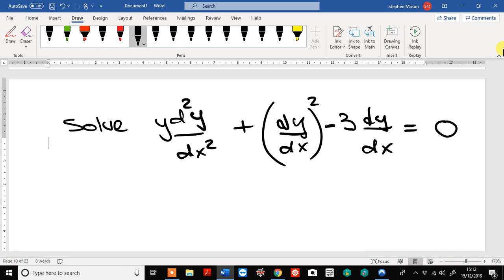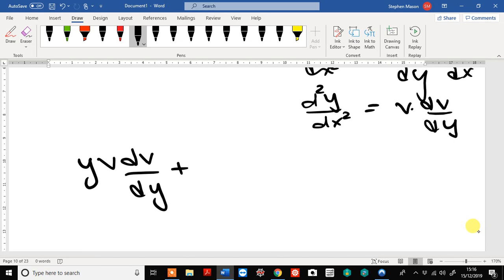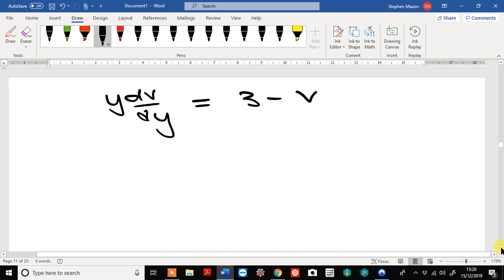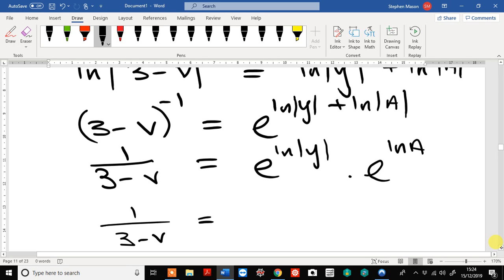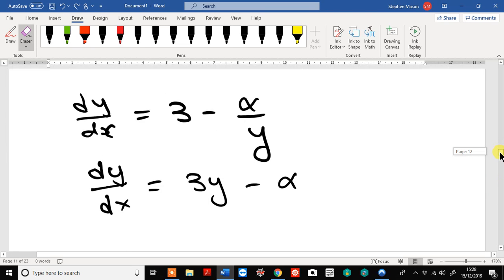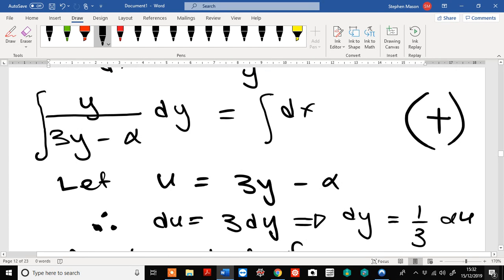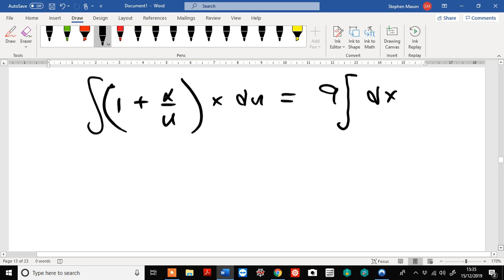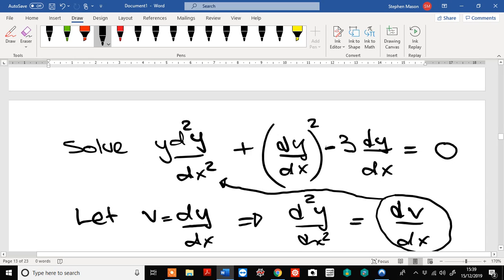Another Non linear ODE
Another slightly more complicated non-linear ODE with an additional term to deal with.